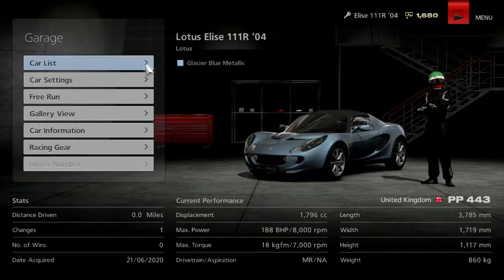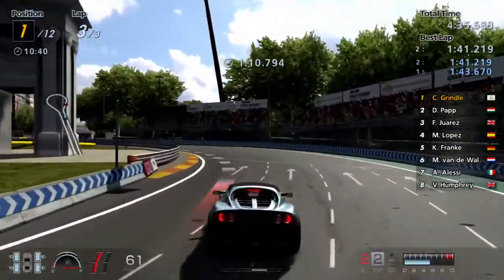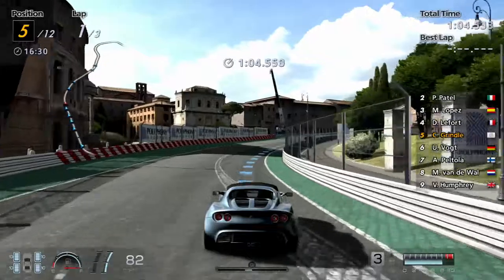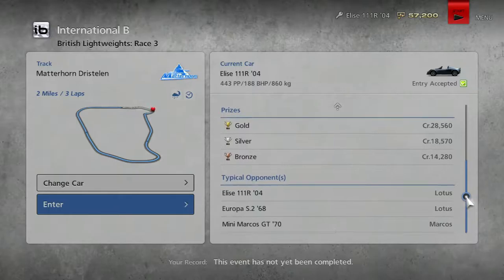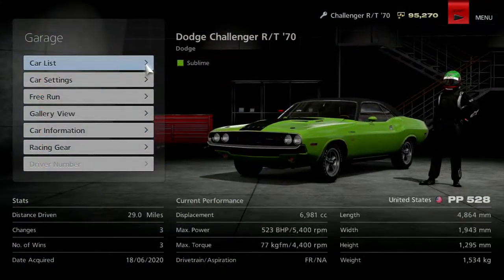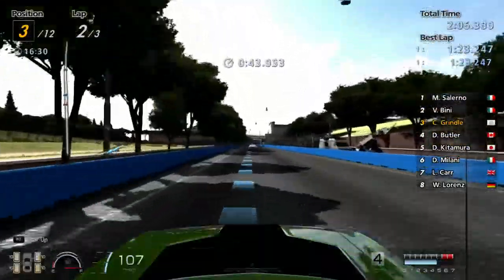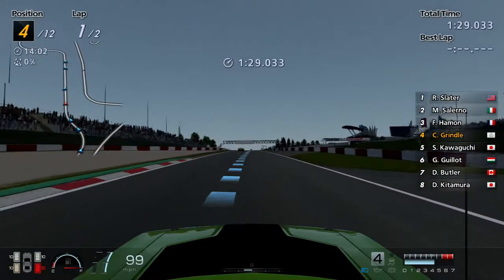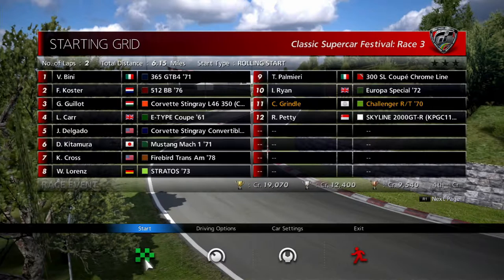Gran Turismo 6 Walkthrough - British Lightweight's & Classic Supercar Festival - Episode 25